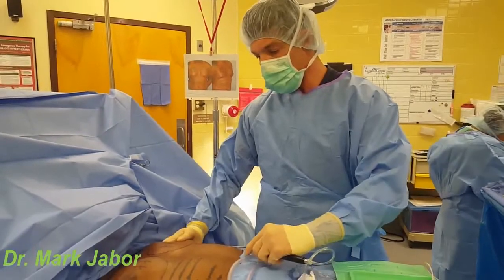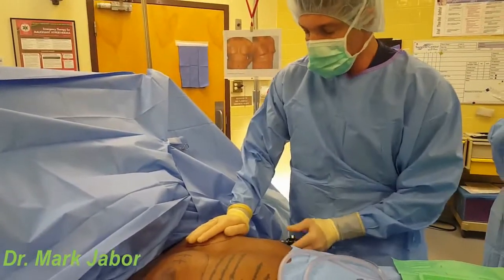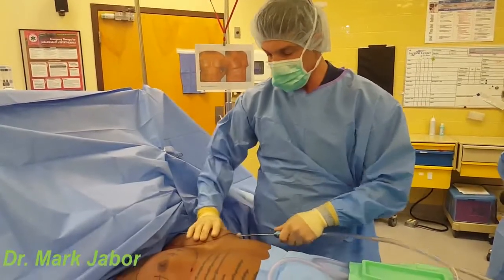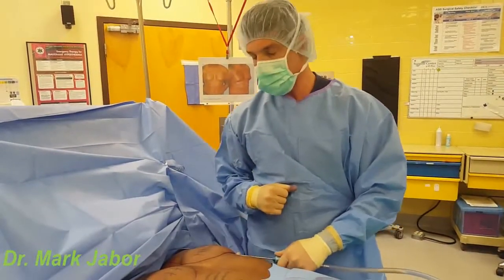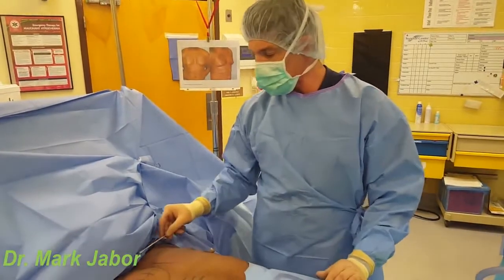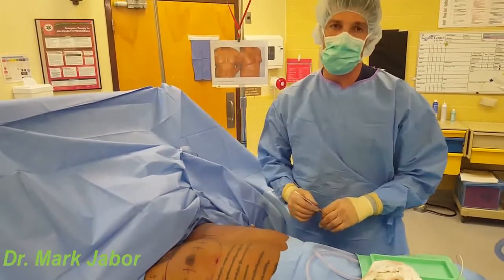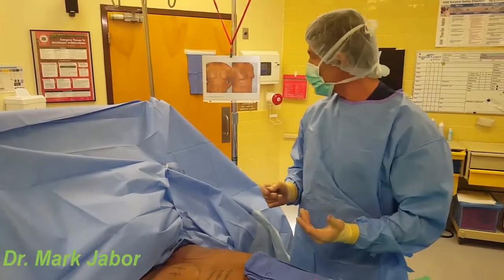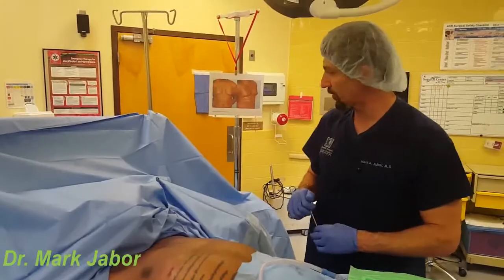Dr. Mark Jabor - Gynecomastia in El Paso, TX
Gynecomastia is a medical term that comes from the Greek words for "woman-like breasts." Dr. Jabor and Dr. Reynolds are renowned plastic surgeons in El Paso, Texas, experienced in providing cosmetic surgery (and breast reduction) for men.

West: (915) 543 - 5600 East: (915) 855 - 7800